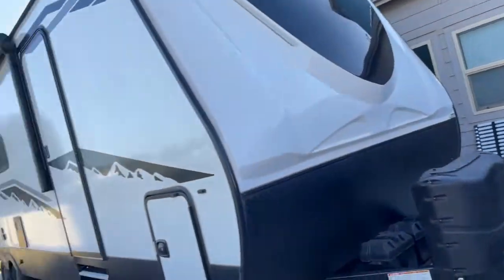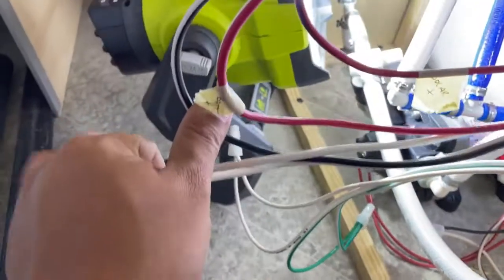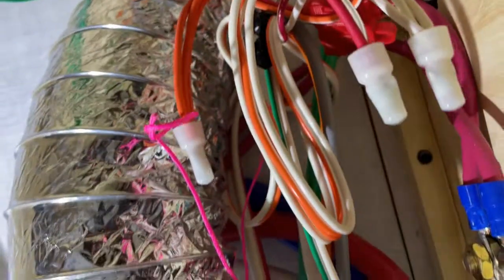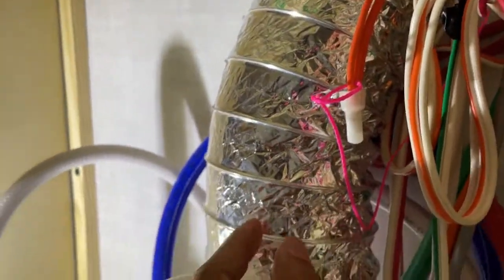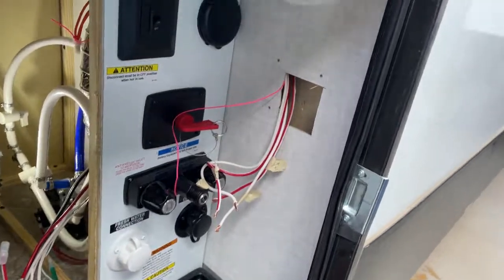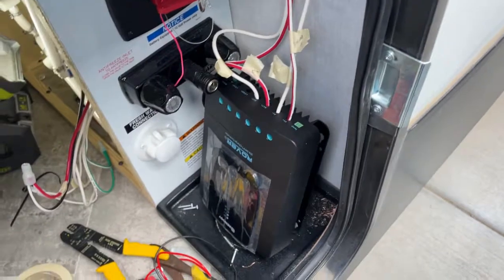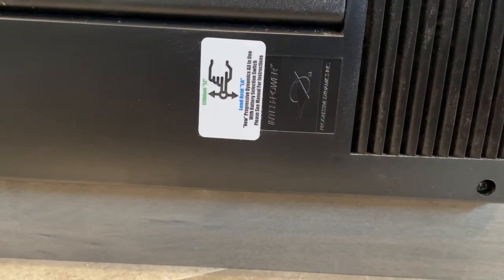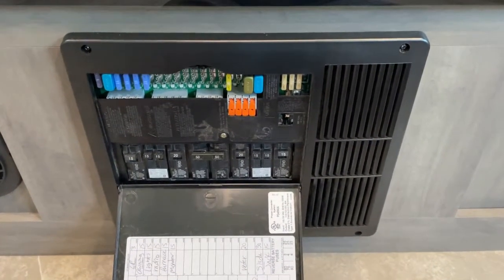Converting the East to West Travel Trailer to Lithium Battery!!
This is a DIY on how to convert the East to West Travel Trailers to Lithium, I did this specifically on our 2021 Alta 2850KRL. Most of the East to West line come with a converter that have a Lithium Battery Charge Program. However, make sure you do your research on your specific unit to confirm you have the correct converter installed before proceeding.

Part's List
-Renogy Rover 30Amp Solar Charge Controller (If you are planning to add more than 300watts of solar to your trailer, you will need to purchase a larger Amp controller, as well you may need to resize the wiring in the trailer to account for higher amps)
-Renogy BT-1 Bluetooth Module
-Lithium Battery/ies (I used BSLBATT 78AH Batteries)
-Wire Strippers
-String to fish wiring through wall
-Crimp Wiring Connectors for 10Ga wiring